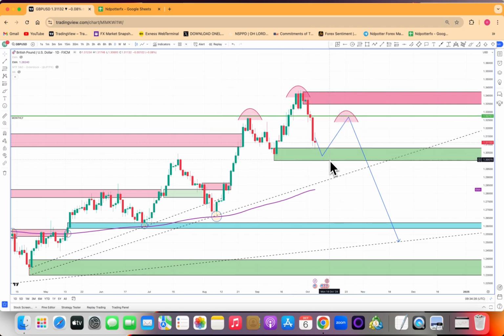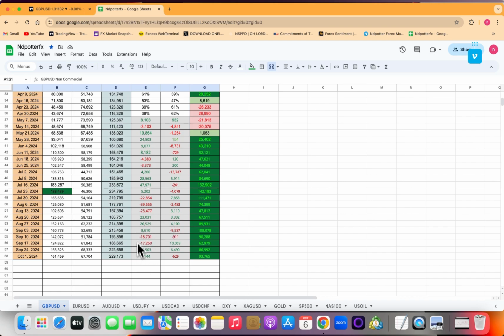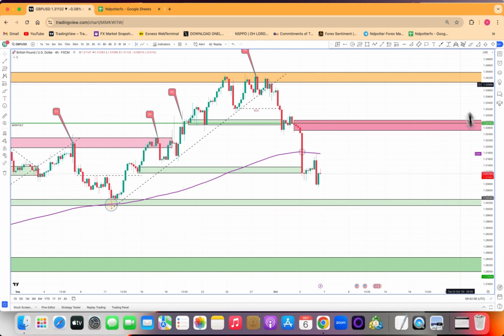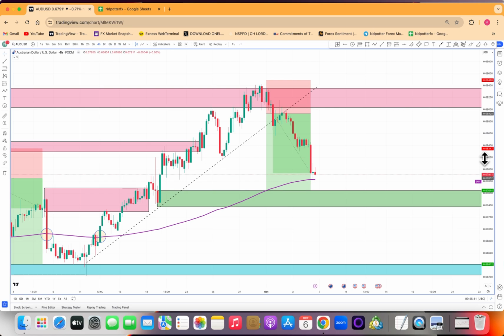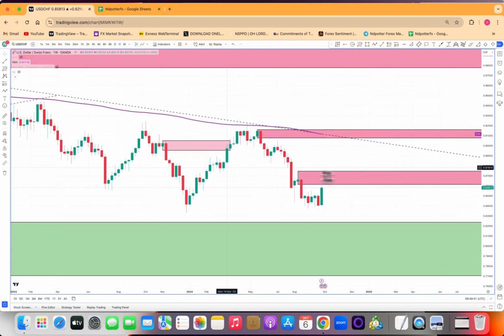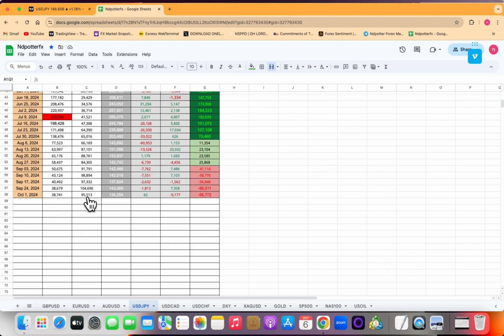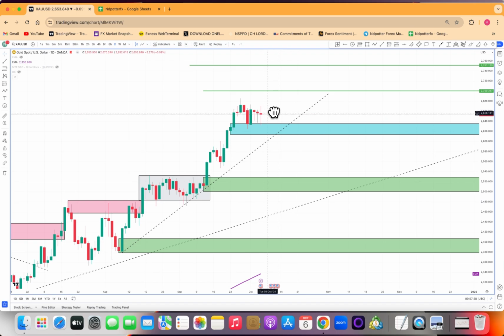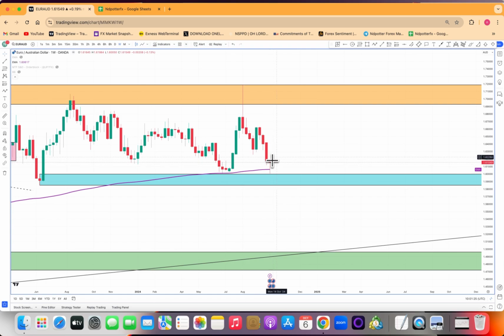WEEKLY OUTLOOK ON GBPUSD USDCHF GOLD AUDUSD GBPCAD